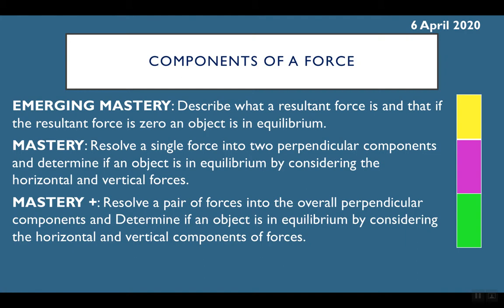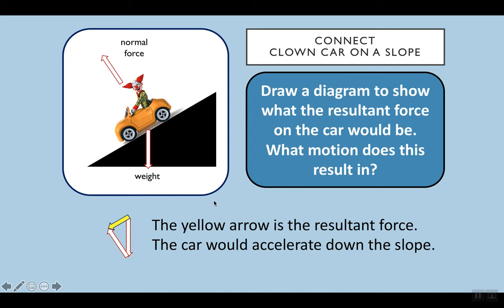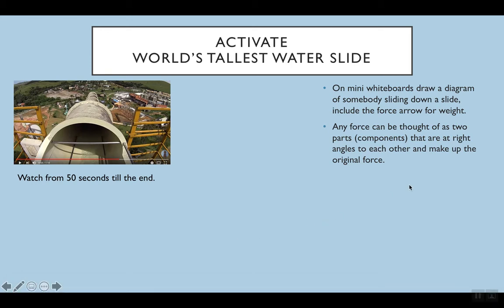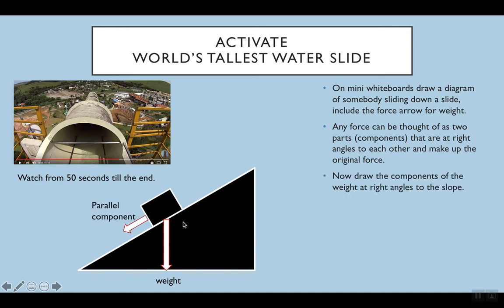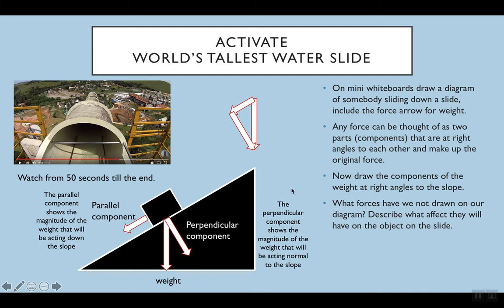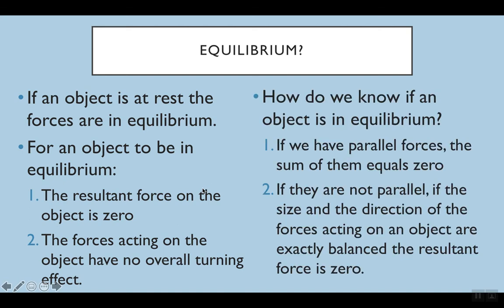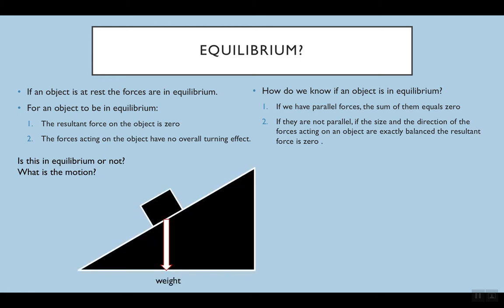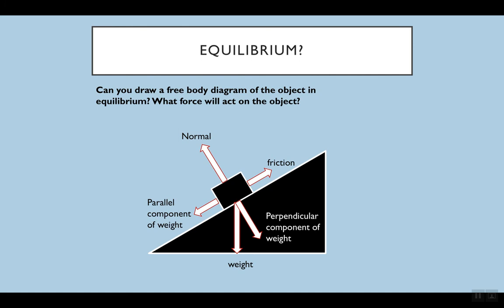Components of a Force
GCSE PHYSICS
Part of the Forces as Vectors Topic